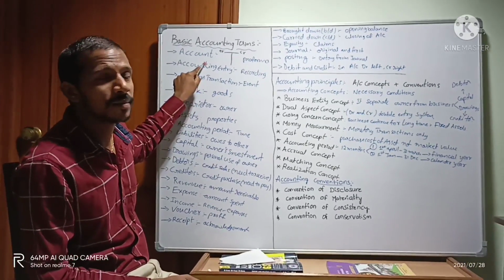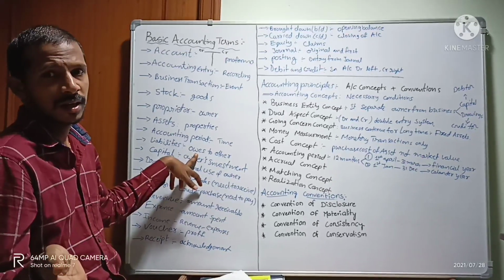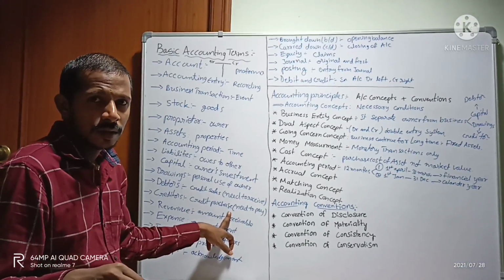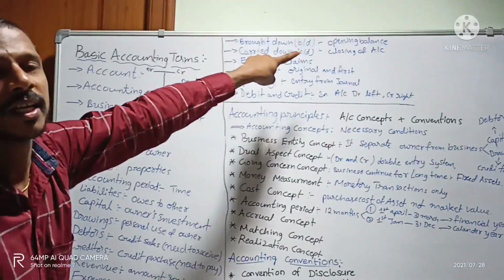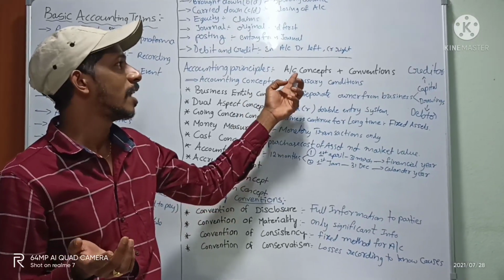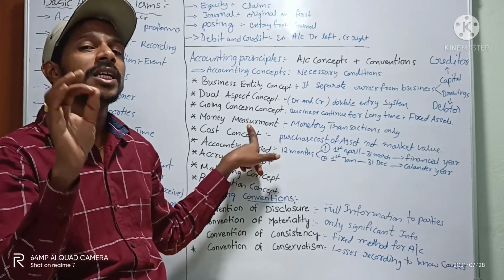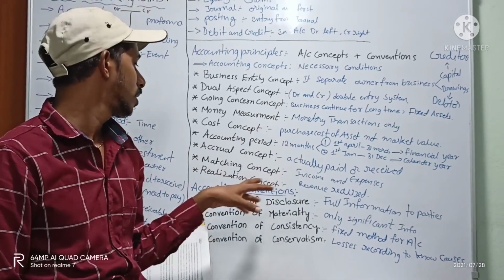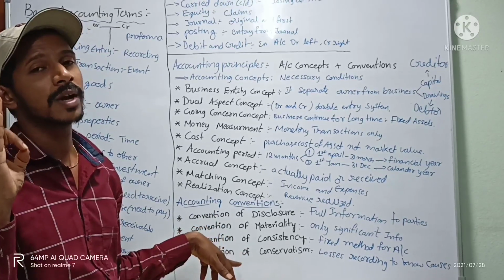episode 2 basic accounting terms and principles of accounting